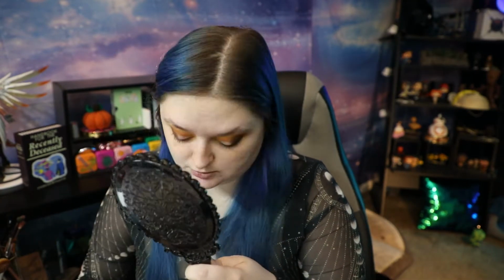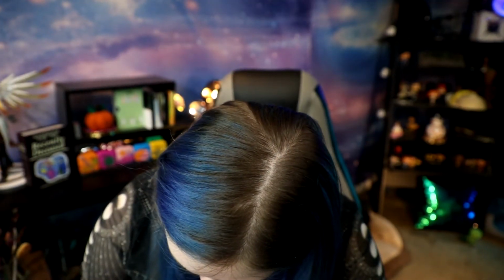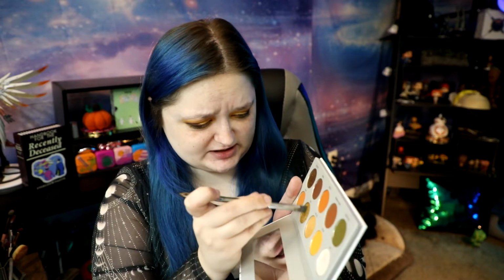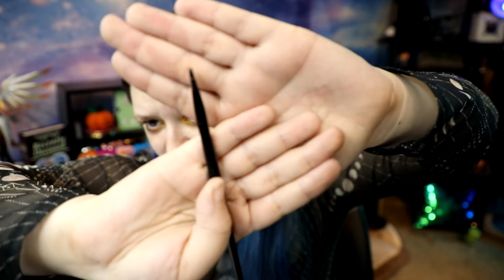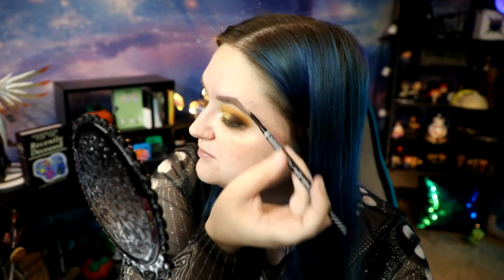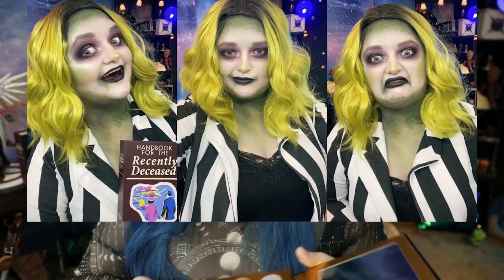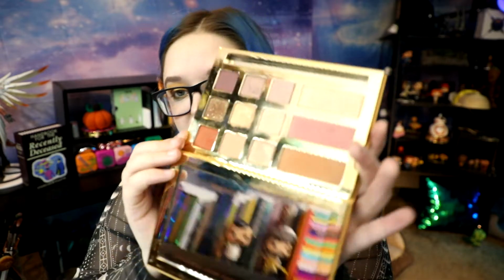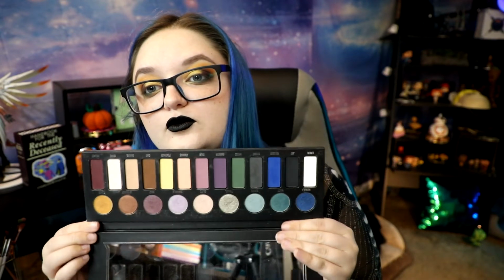Makeup Hangout: Am I decluttering this palette?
I'm slowly but surely decluttering! 2021 will just be palettes that I love using, no hanging onto things that aren't bringing joy!